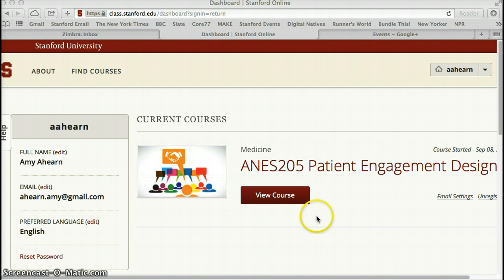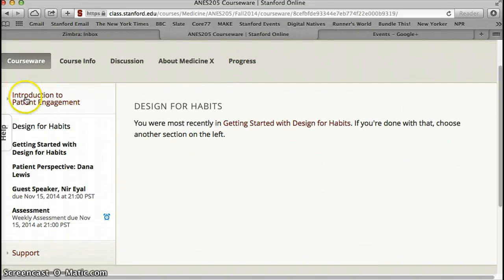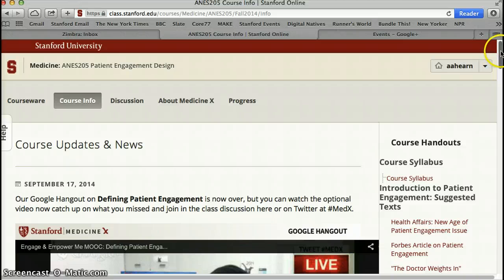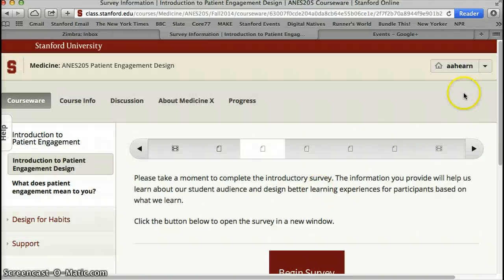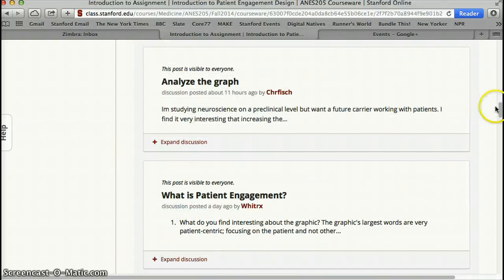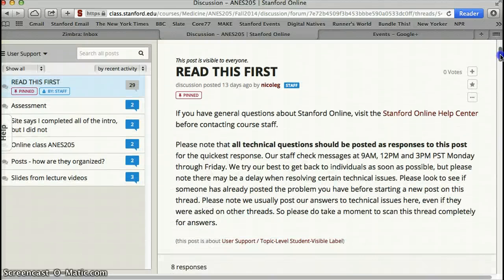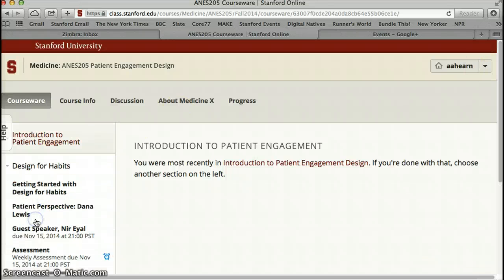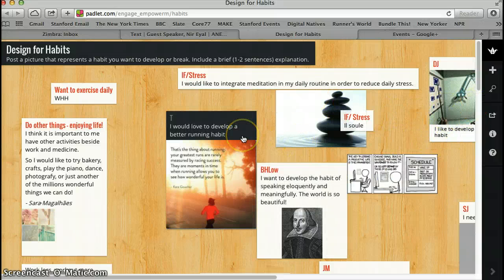Tutorial for ePatient Moderators